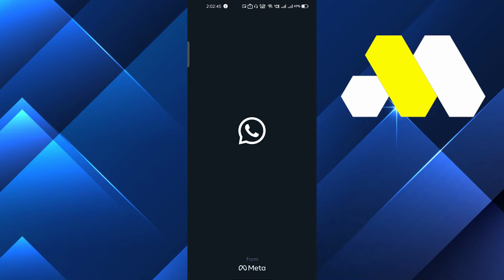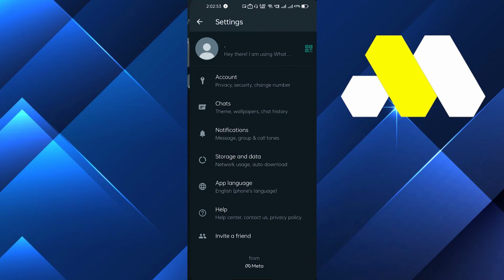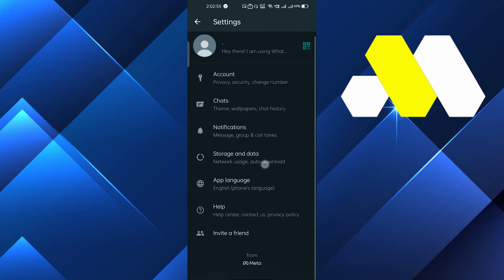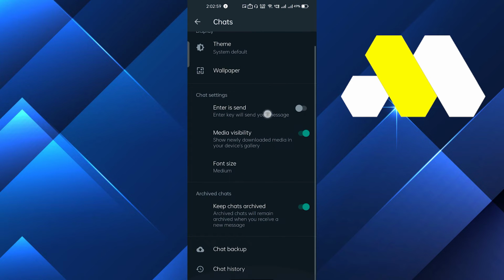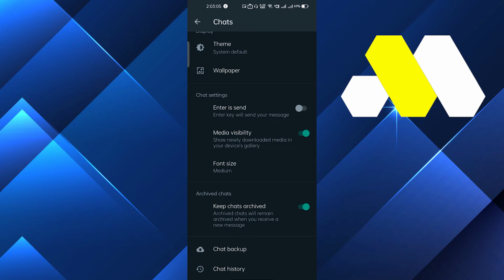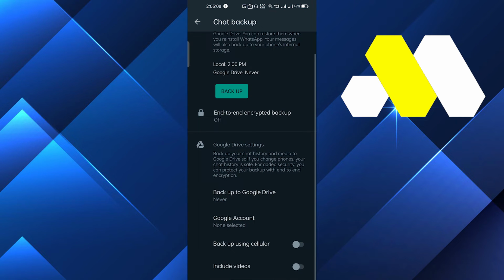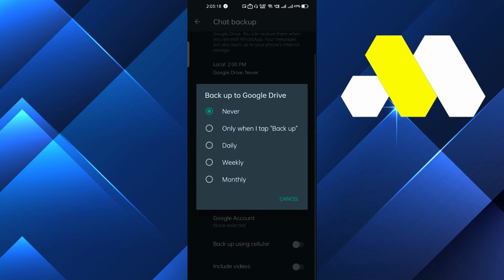How To Backup And Restore Whatsapp Messages On Android (Easy Method)